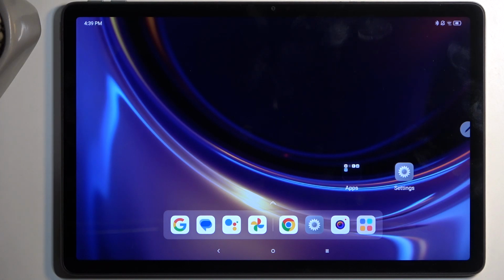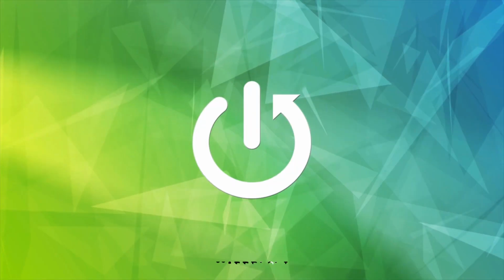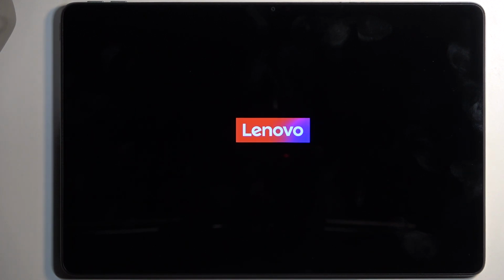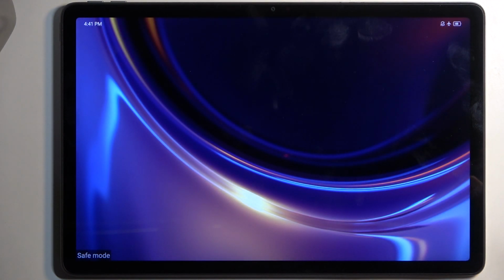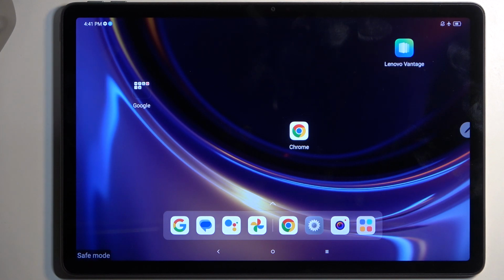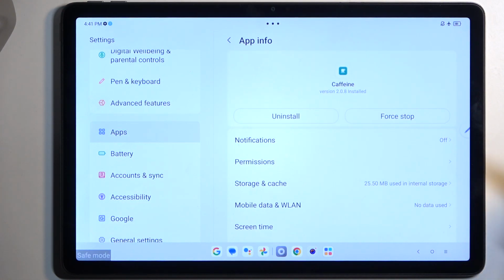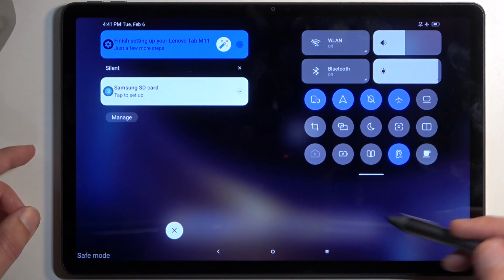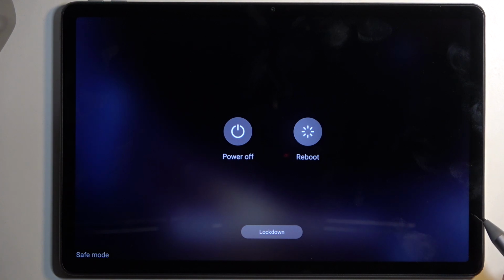How to Enter the Safe Mode on LENOVO Tab M11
Discover how to troubleshoot and diagnose issues on your LENOVO Tab M11 with our tutorial on enabling and using safe mode. We guide you through the steps to boot your device into safe mode, allowing you to identify and resolve software conflicts or problematic apps. Whether you're experiencing performance issues or unexpected behavior, this video provides essential instructions for utilizing safe mode on the LENOVO Tab M11, empowering you to maintain the stability and performance of your device.

How to enable safe mode on LENOVO Tab M11? How to boot into a safe mode on LENOVO Tab M11? How to enter diagnostic mode on LENOVO Tab M11? How to turn off all non system apps on LENOVO Tab M11? How to deactivate all third party apps on LENOVO Tab M11?